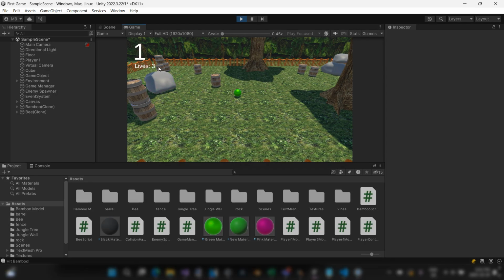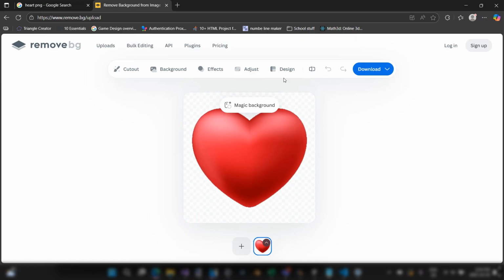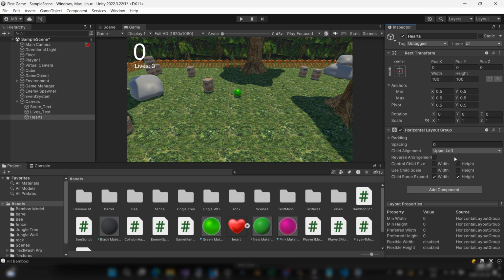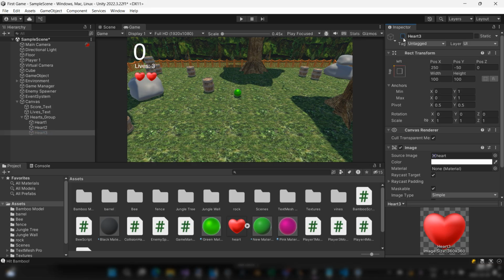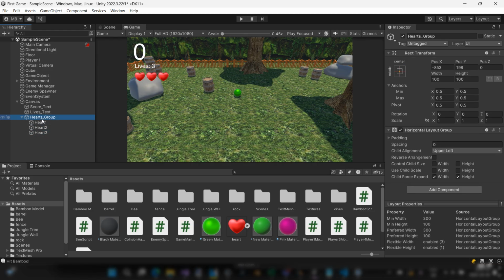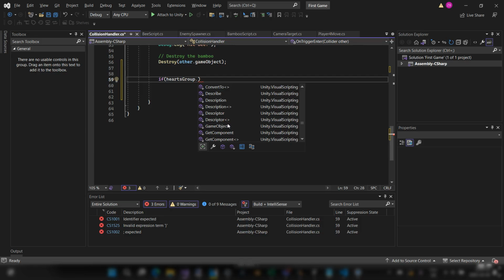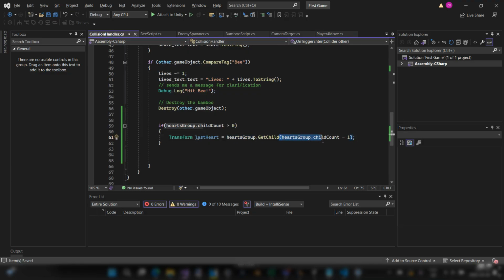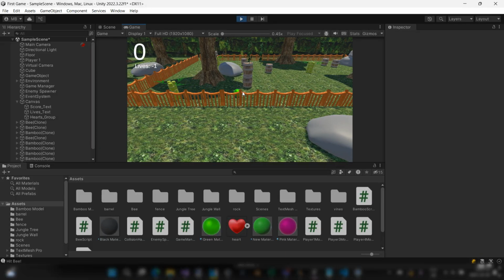UI Canvas Images (Horizontal Layout Group) | Intro to Unity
Access structured learning courses, classroom projects, and resources at:
How to use the Horizontal Layout Group component to add/remove images on your UI, and keep things alligned